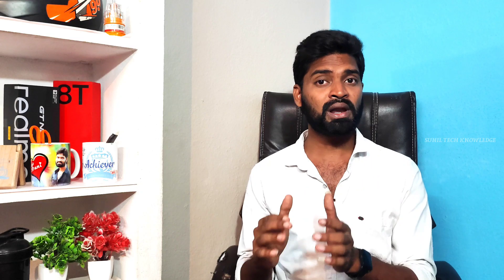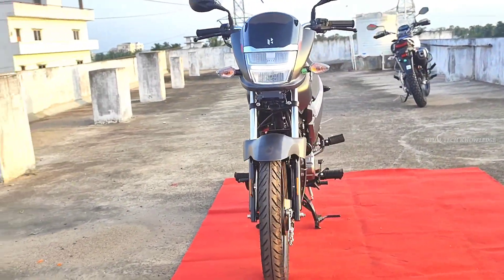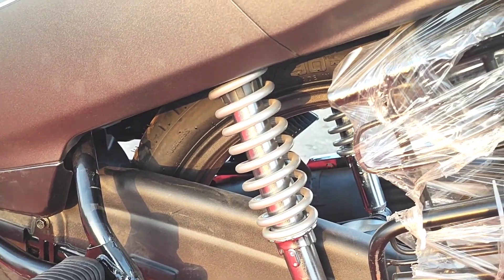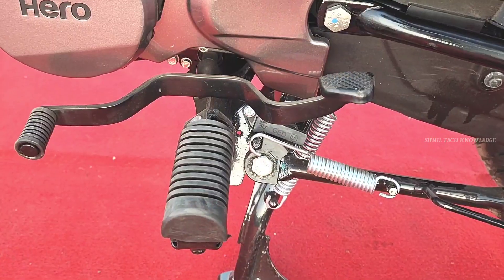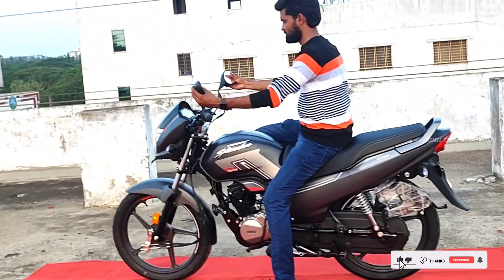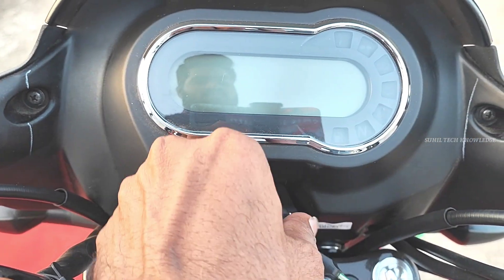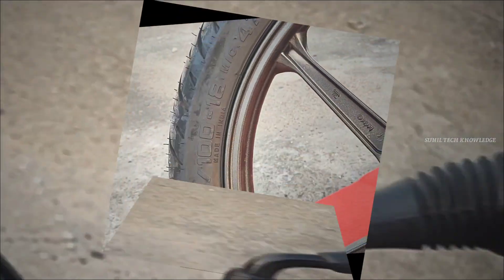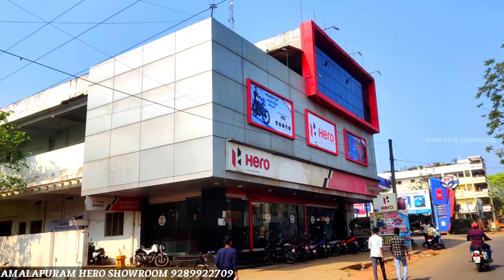2023 Splendor+ X-tech Price & specs | In telugu | బ్లుటూత్ మోడల్ సూపర్ ఉంది | 2023 Bs7 E20 OBD 2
2023 Super splendor X-tech | బ్లుటూత్  మోడల్ సూపర్ ఉంది | Bs7 E20 OBD | splendor plus price & specs

New Hero  Super Splendor Xtec Bs7 Flex Fuel2023 Launch Price Mileage  Update FullDetails in Telugu

Exshowroom price : 85228/-
Onroad price : 108000/- aprox

Semilar searches :

2023 Hero Super Splendor X-TEC Review -
More Tech, More Fun

New Hero Super Splendor Xtec Bs7 Flex Fuel 2023 Launch Price Mileage 11 New Update..

2023 Hero Super Splendor Xtec Bluetooth
Connection How To Connect Super SPL Xtec ..

Lo aa gayi Dosto E 20 & BS7 Wali Super
Splendor 1 2023 New Hero Super Splendor 1.

Hero super splendor xtec 2023 model details review Il price~mileage Il Feature Super splen..

Hero Super Splendor XTEC 125 / Gagan
Choudhary

Hero Super Splendor XTEC - Good Mileage &
Features I Faisal Khan

Hero Super Splendor XTEC 2023 BS7 New
Features - What has changed? Best for Family

Super Splendor XTEC VS Honda SP
125/ Detailed comparison / SP125 VS Splend...